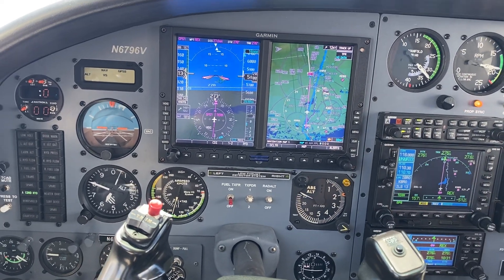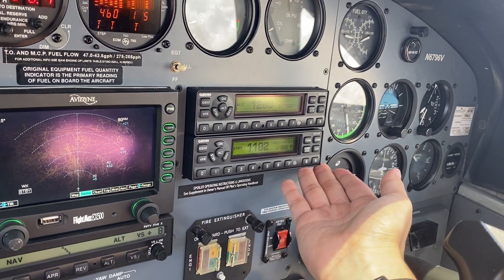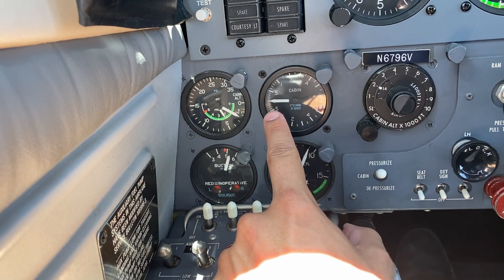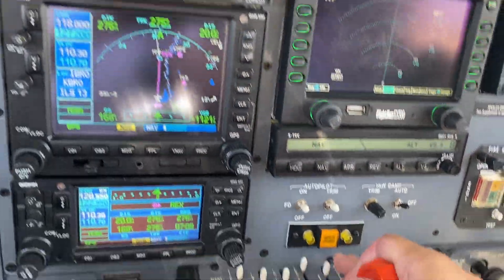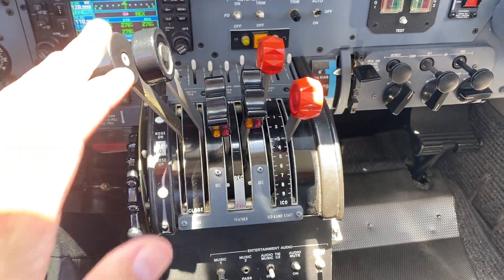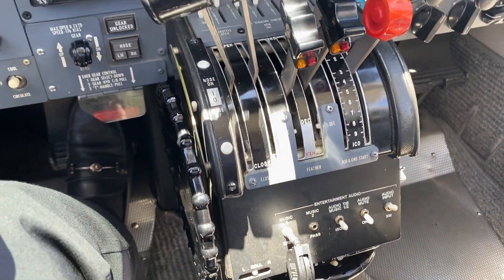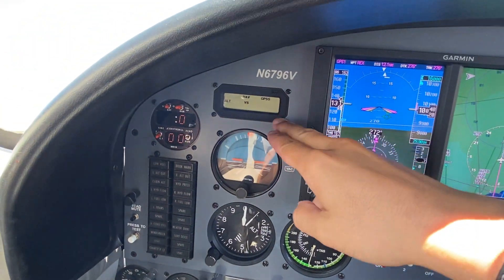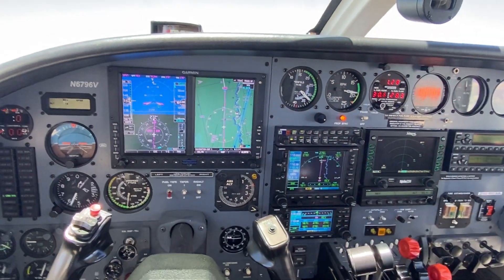Cessna 421C Inflight Walkthrough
Let me show you this great Cessna 421C which is on Sale. It features a great IFR panel with the following equipment:

Garmin 600 Integrated Flightdeck
Garmin GNS 530W GPS / Comm Radio
Garmin GNS 430W GPS / Comm Radio
Garmin GMA 340 Audio Panel
Garmin GTX 330ES ADS-B Transponder
Garmin GTX 327 Mode C Transponder
S-Tec 55X Autopilot wired to the Garmin 600
Shadin Fuel Flow Computer
JPI JDM 760 Engine Monitor Computer
Low Trust Detector System

Additional airframe modifications:

Robertson STOL Flaps
Micro VGs on Wings and Tail
Spoilers
Left Wing Locker Tank (28 Gals)

Low time airplane with only 1620 Hrs TTAF.

Hope you like this airplane and let me know if you have any inquiries.
Tail Strakes for more Speed and stability